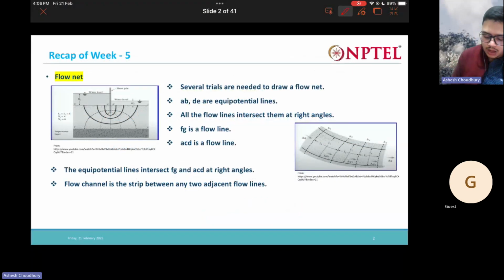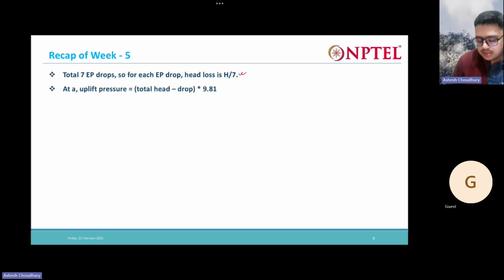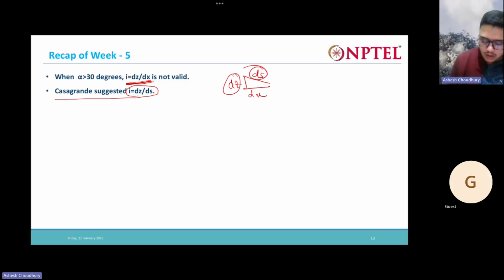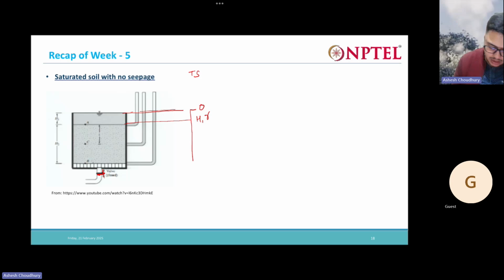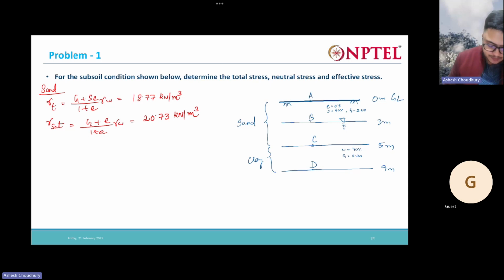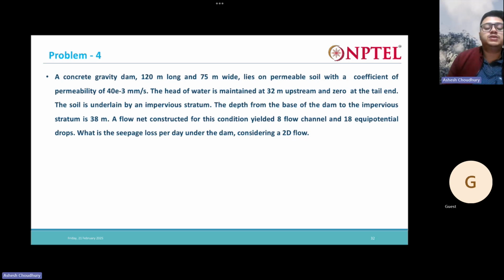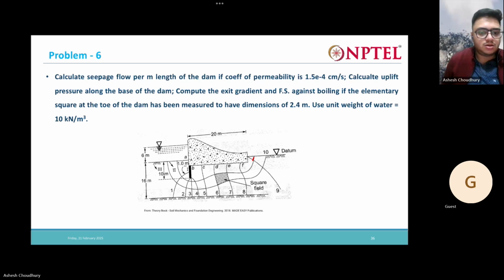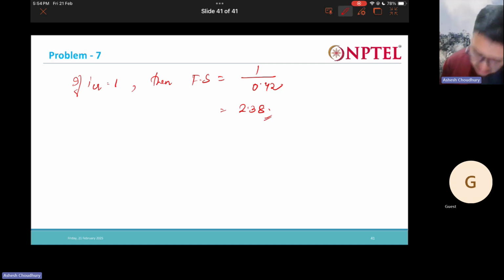NPTEL Live Interactive Session - Geology and Soil Mechanics - February 21, 2025